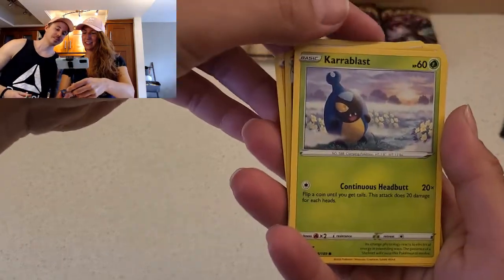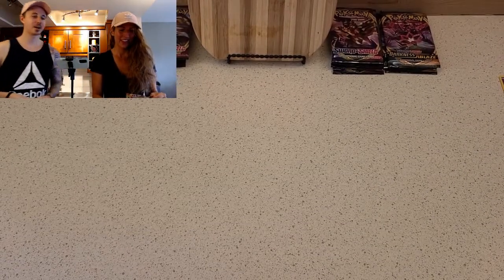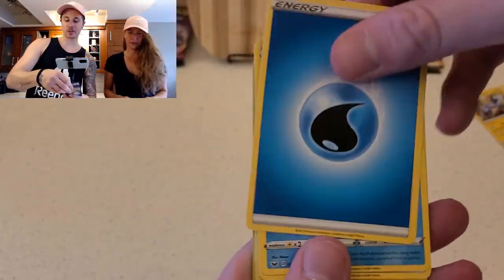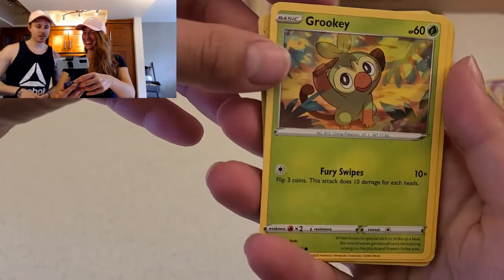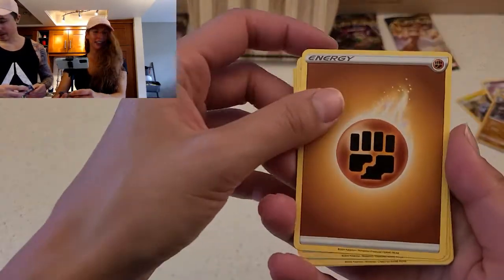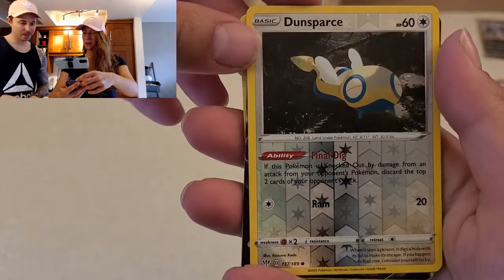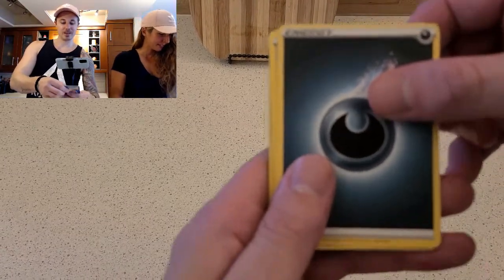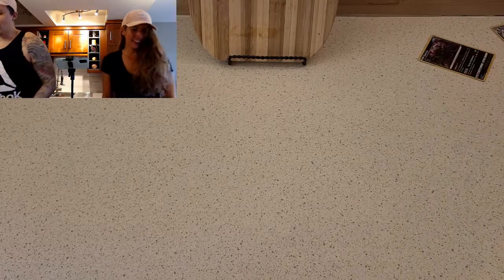CHARIZARD VMAX HUNTING IN BONUS BLISTER PACKS?!? - Opening 10 Pokemon Darkness Ablaze Double Packs!!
Pokemon Champion's Path Openings Coming Soon!! The countdown continues!!

In today's video we continue our hunt for the Charizard VMAX - This time opening TEN Pokemon Darkness Ablaze Bonus Booster Packs (The double packs :D)

How do these compare to booster box pull rates? Can we pull the Charizard?!